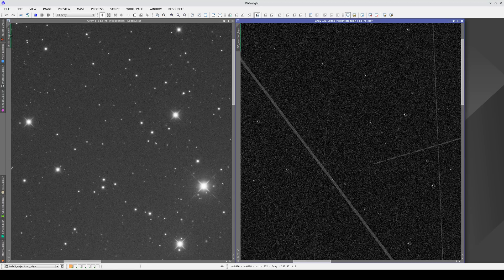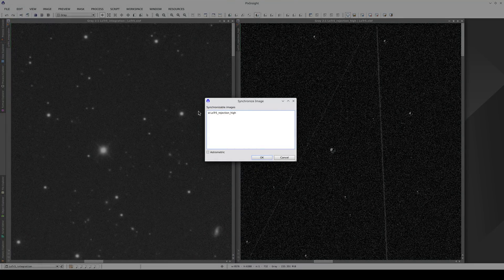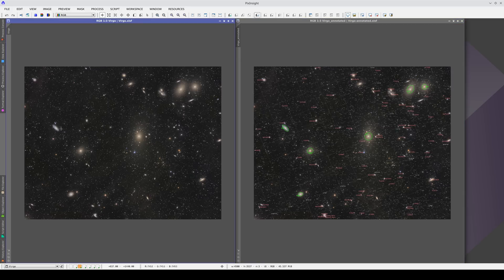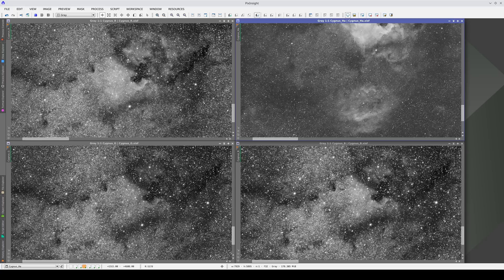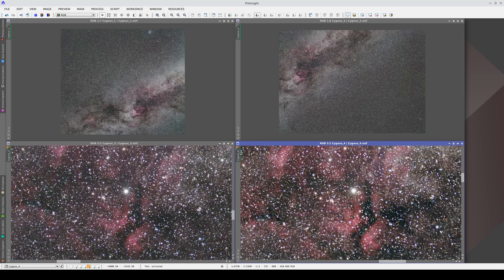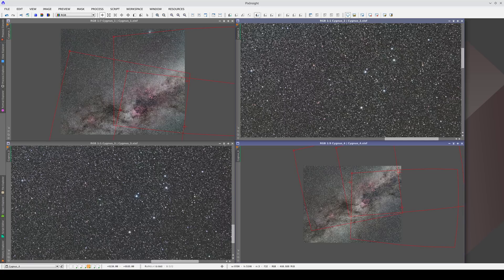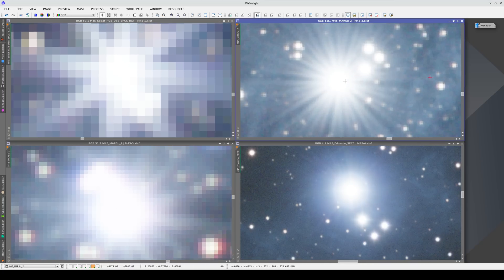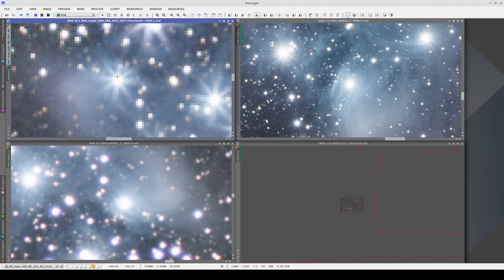PixInsight 1.9 Lockhart — Image Synchronization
In this video we demonstrate image synchronization, a powerful graphical interface feature implemented in PixInsight 1.9.0 Lockhart.

00:36 Pixel-level image synchronization
04:34 Astrometric image synchronization